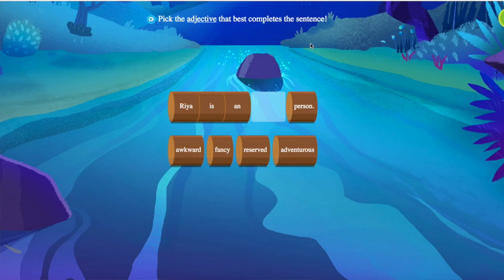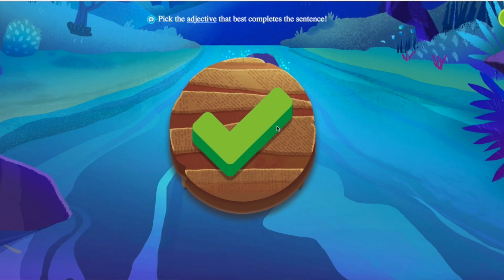HOW I TEACH LANGUAGE ARTS | PUTTING TOGETHER MY OWN CURRICULUM | HOMESCHOOL CURRICULUM CHOICES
CURRICULUM SHOWN:
BJU Press English (We also used, have used, their history and science and I HIGHLY recommend them!)
Evan Moor Daily 6 Trait Writing
Evan Moor Building Spelling Skills
Evan Moor Daily Academic Vocabulary

In today's video I'm sharing how I teach language arts to my soon-to-be 6th grader.  It's taken me several years to find the perfect curriculum for her but this combination has been working out very well for quite some time now! Don't be afraid to put together your own homeschool curriculum!

GET IT ALL DONE W/ ME | STAY AT HOME MOM TO DO LIST | SUMMER MOM MOTIVATION

DISASTER ZONE, CLEAN WITH ME, A QUIET PLACE 2 + MY BDAY | MOM LIFE WEEKLY VLOG 2021

*Purchase my editable high school transcript template for only $10 that you can use for multiple students!

*Fetch Rewards: Earn points for gift cards every time you shop and dine!

Hi! I’m Becky, a stay-at-home-mom/homeschooling mom/work-at-home mom of two girls.  I love making videos about mom-life, homeschooling, Disney World, homeschool curriculum and routines, mom-life and more!